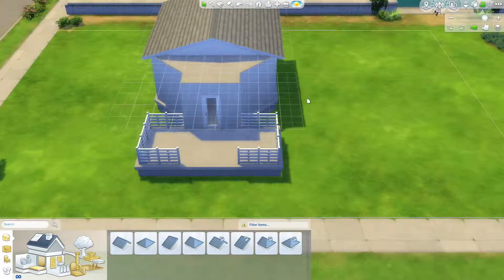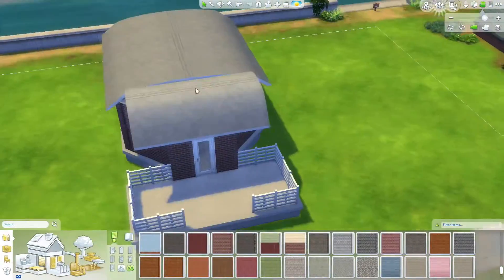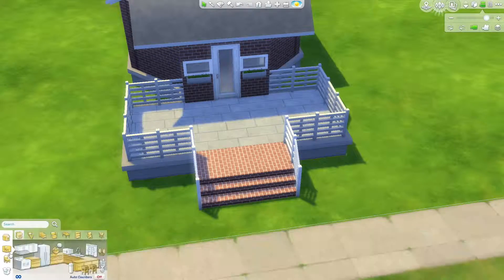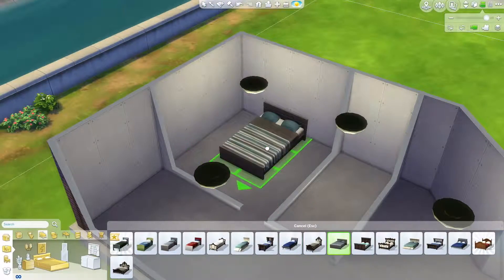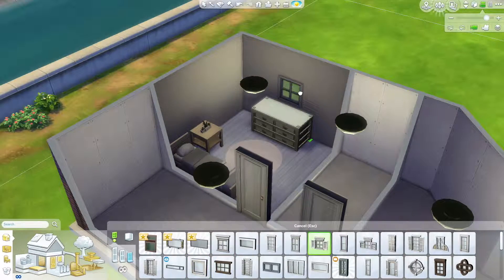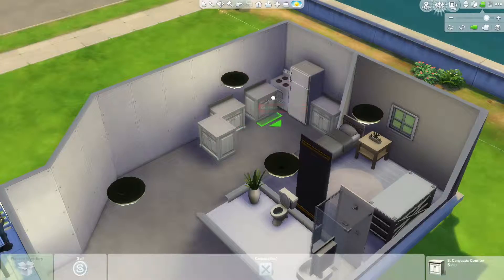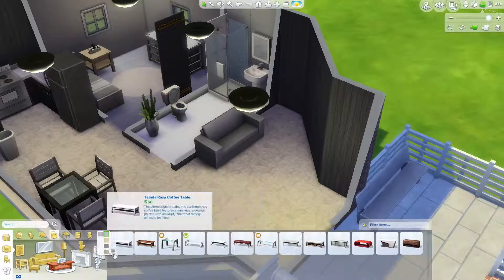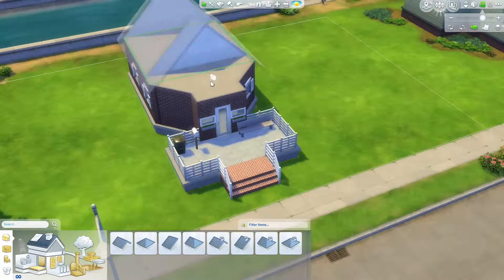Basic Starter House - Speed Build - The Sims 4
Hello everyone! I hope you enjoy this build and more importantly I hope you enjoy your day! Tackle what ever it throws at you!

Origin ID: hannahsarahoc